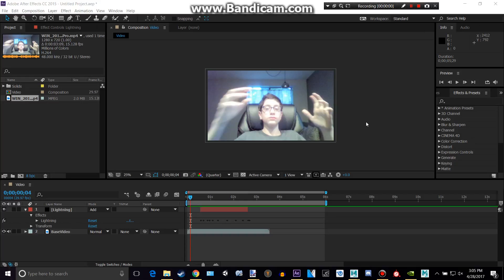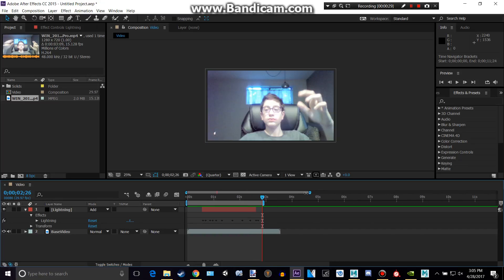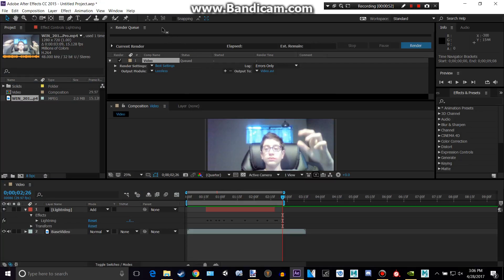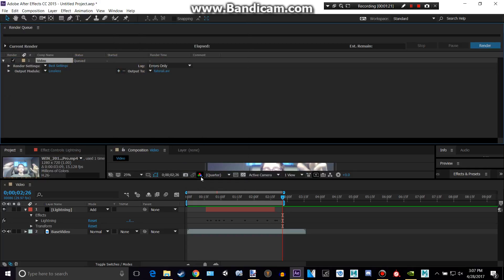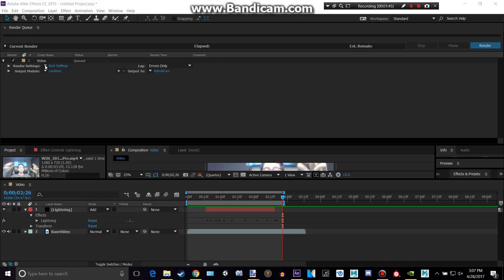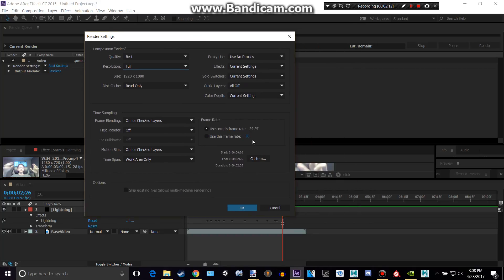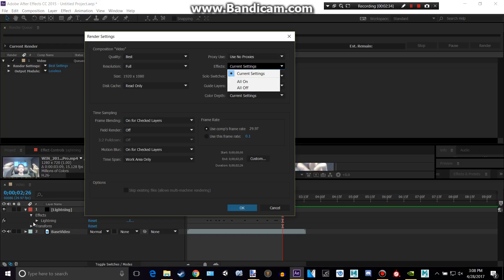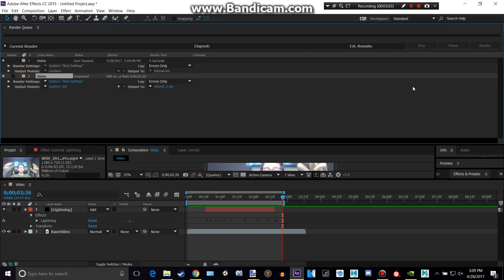Adobe After Effects How to render your footage!